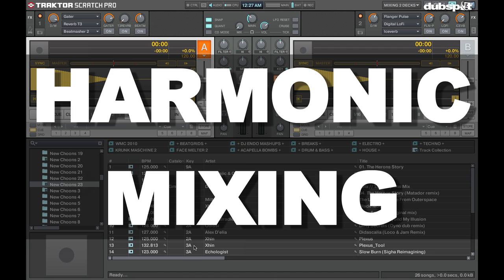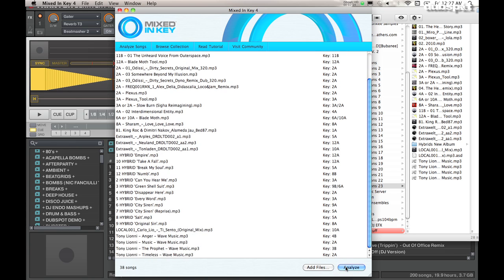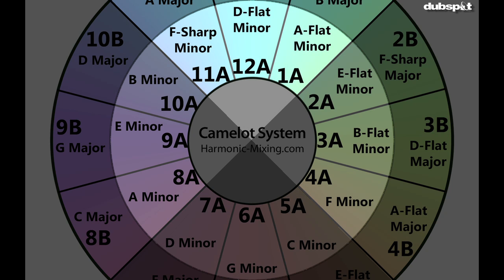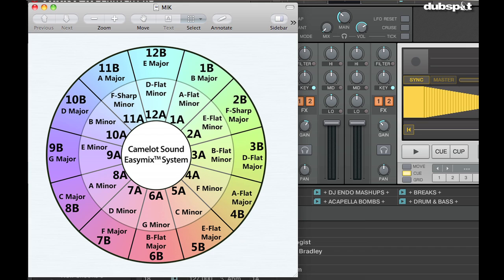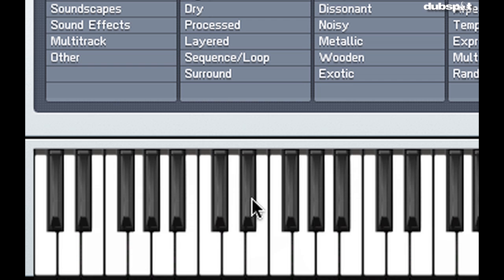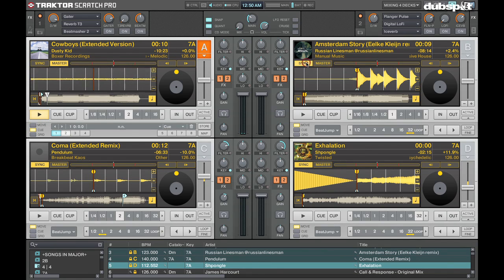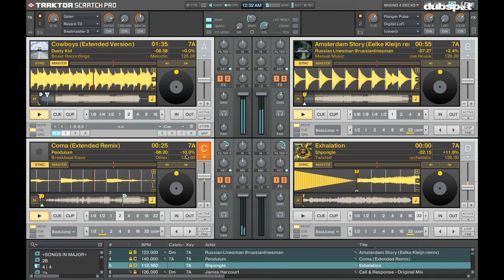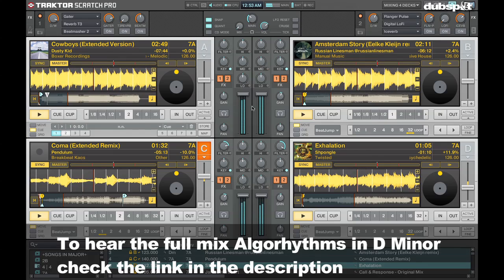DJ Tutorial: Learn Harmonic Mixing w/ DJ Endo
Harmonic mixing is becoming an industry standard for professional DJs all over the world. It is an innovative way to mix tracks together that are in the same or related keys, resulting in better sounding DJ sets. Mixing harmonically compatible tracks makes it easier and more pleasing to perform long blends and mash-ups. The goal is to eliminate key clashes.

In this harmonic mixing video, Dubspot DJ Instructor Endo shares his knowledge about an innovative way to mix tracks that are harmonically compatible with each other using Native Instruments Traktor, FM8 synth, and Mixed In Key.